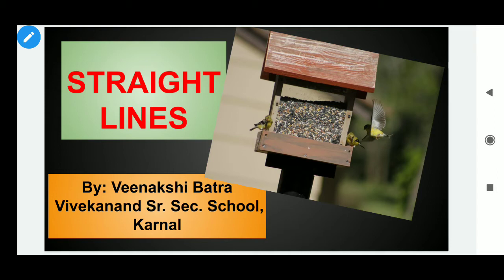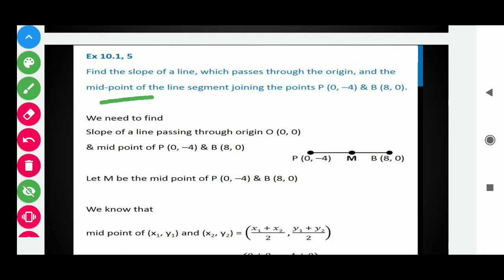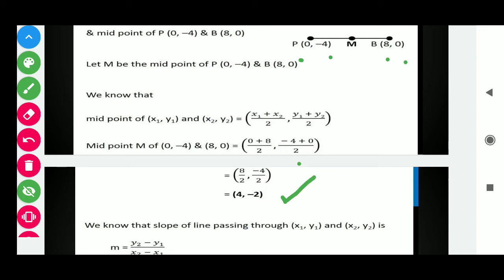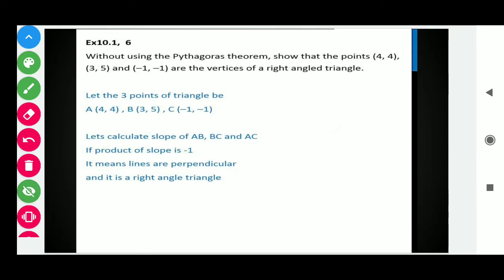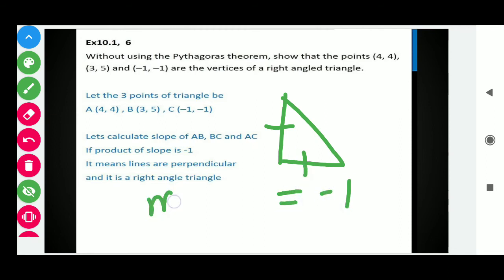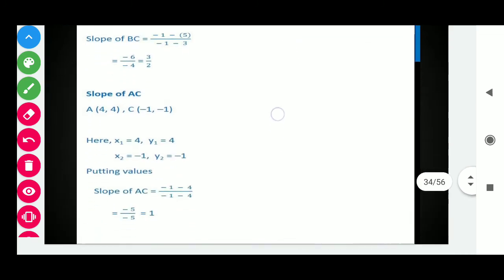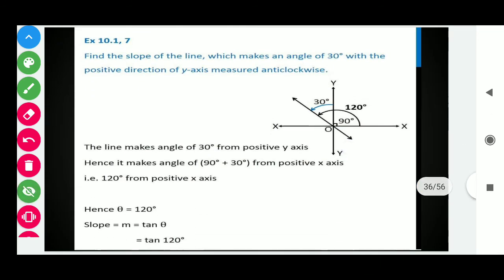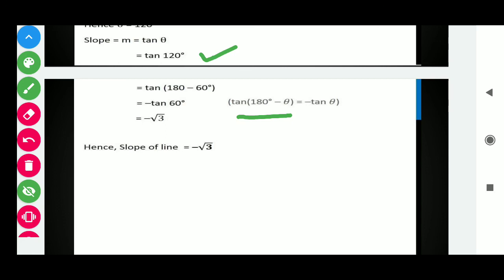STRAIGHT LINES, LEC-3, EX: 10.1, (Q5 to Q7) BY VEENAKSHI BATRA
STRAIGHT LINES
 LEC-3,
EX: 10.1,
(Q5 to Q7)
 BY
VEENAKSHI BATRA